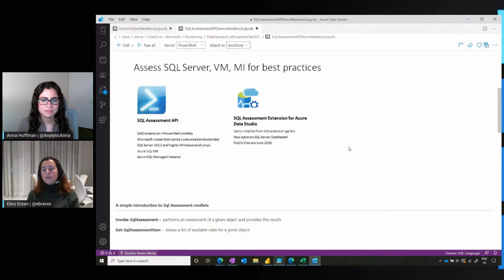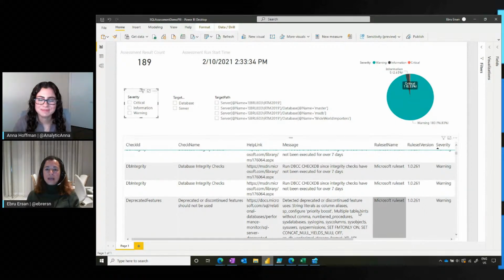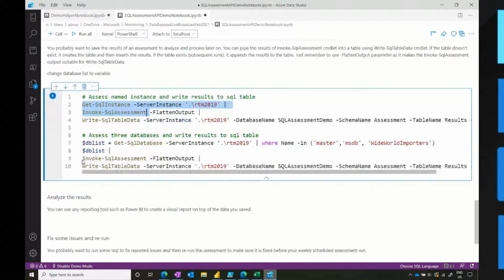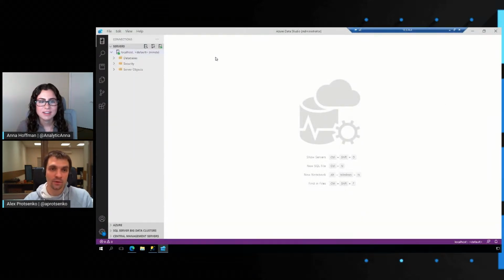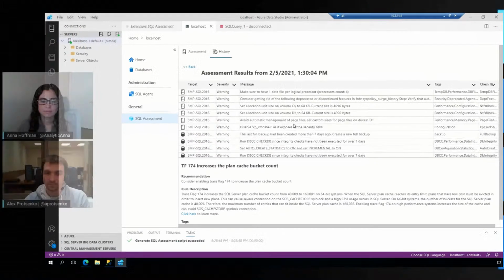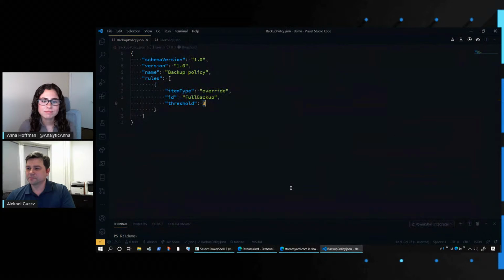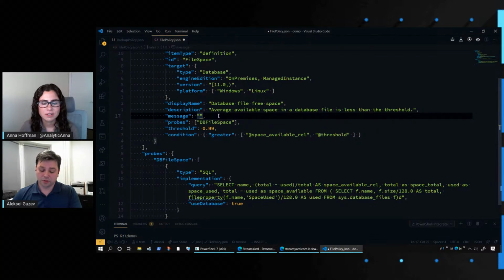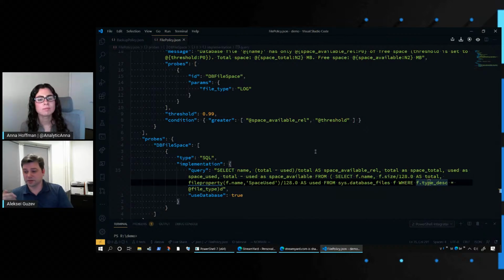Best Practices Assessment for Azure SQL VMs, Managed Instances, and SQL Servers | Data Exposed Live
SQL Assessment API provides a mechanism to evaluate the configuration of your SQL Server, Azure SQL VMs, and Managed Instances for best practices. The API is delivered with a ruleset containing best practice rules suggested by SQL Server Team. The API is built with the intent to give a highly customizable and extensible solution. Users can tune the default rules and create their own. SQL Assessment extension for Azure Data Studio provides an interface for the API. Learn more in this deep dive with Ebru Ersan, Alexander Protsenko, and Aleksei Guzev as they share these best practices and demo both the API and the extension.

0:00 Show begins
1:16 Introductions
3:05 SQL Assessment API Overview
6:30 Results of an assessment
11:38 Demo: SQL Assessment API
20:35 Try for yourself in Github
23:00 Demo: SQL Assessment Extension for ADS (for those who prefer a GUI solution rather than scripting with Powershell)
31:48 Demo: How to customize existing ruleset to fits your needs (Powershell and JSON)
50:00 Getting started
53:40 Q&A